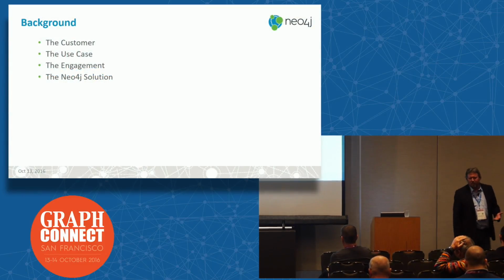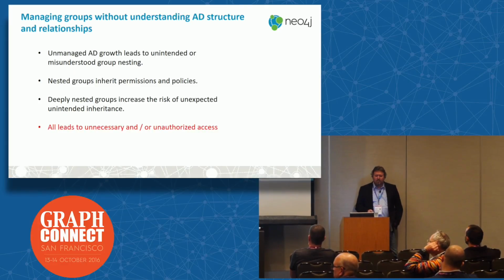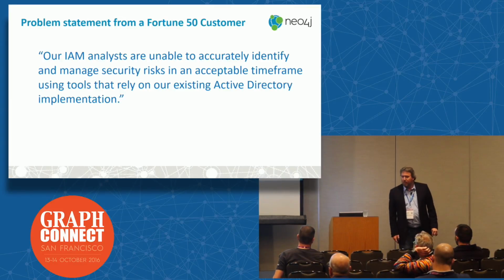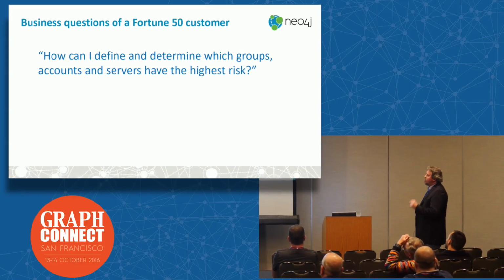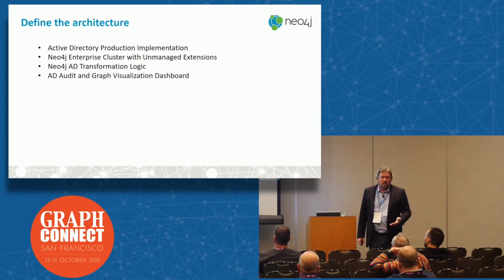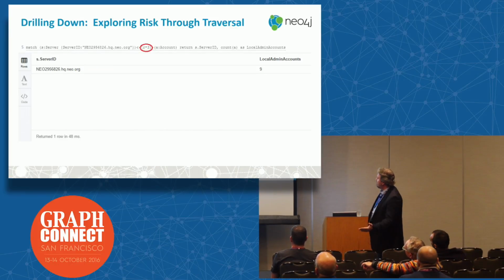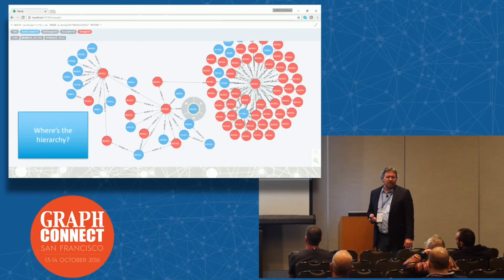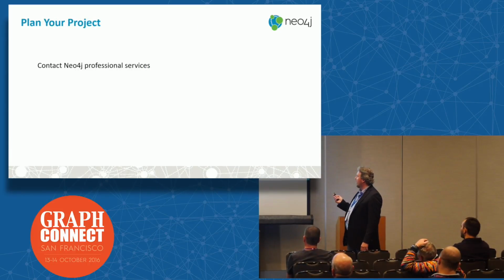Hardening your Information Security: Analyzing Active Directory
This session covers the typical security questions that are difficult to answer using the existing AD / LDAP management tools used by the enterprise. I will provide an overview on the process of adapting the graph as part of a practical approach to answering these questions. As part of the session I will detail an AD reference model developed in conjunction with one of our important AD customers and I will show how to leverage cypher and visualization to develop better insight into how AD domains can be better understood, refactored and managed.

CHRIS UPKES, NEO4J FIELD ENGINEER